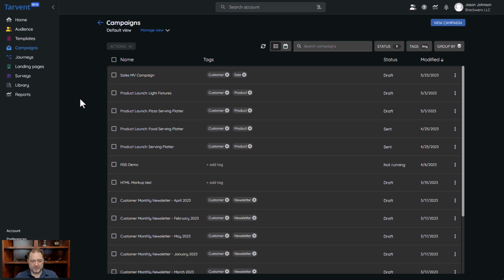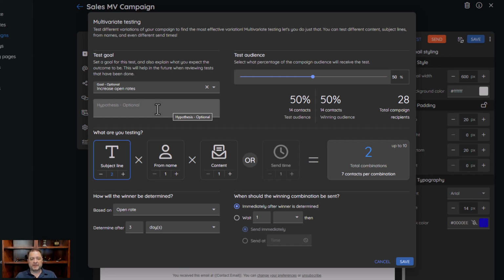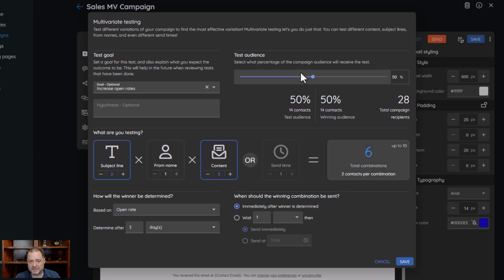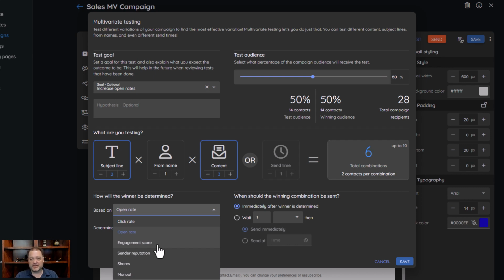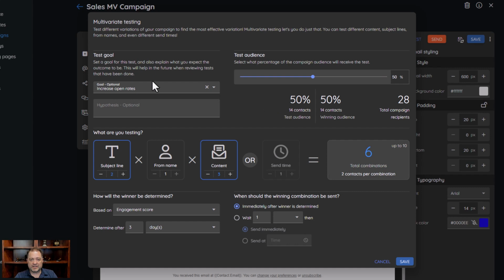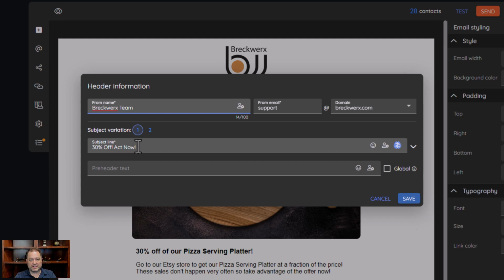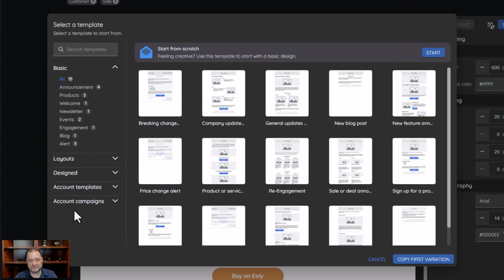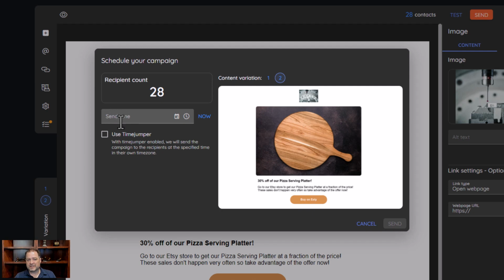Tarvent Review, Demo + Tutorial I Easily build complex email automations and automation builder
TL;DR

In this Tarvent review, we will talk about what is Tarvent software, how it works, Tarvent lifetime deal, how to use Tarvent, Tarvent tutorial, Tarvent demo, Tarvent pricing & plans and some of the features that are available.